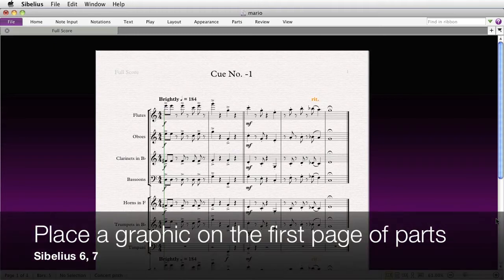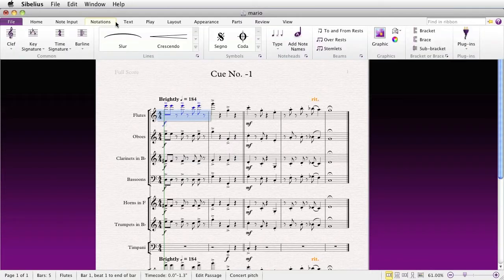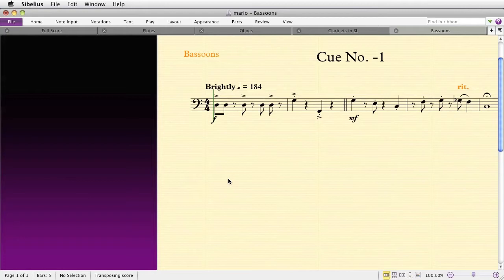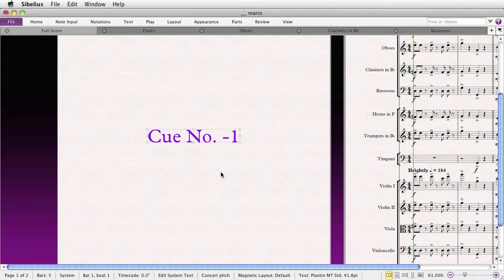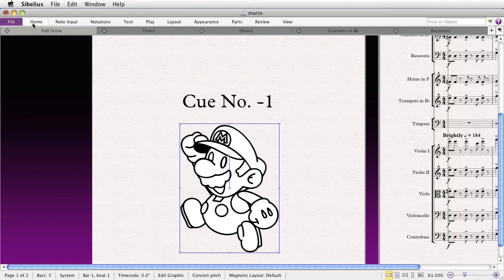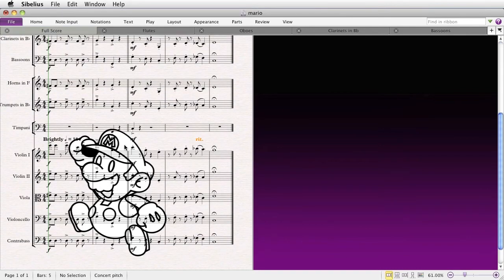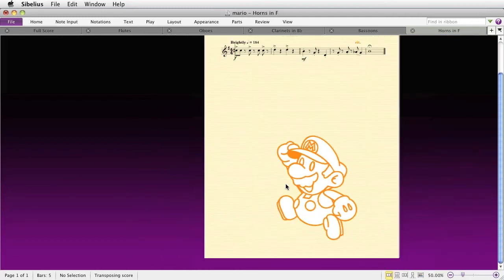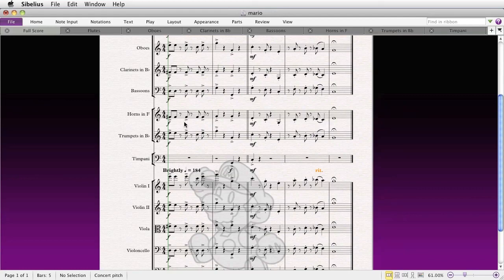Place a graphic on the first page of all the parts in Sibelius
Place a graphic on the first page of all the parts and the score in Sibelius. This is technically a hack, and is unsupported and undocumented, so your results may vary. Thanks to Jeremy Hughes for discovering this.